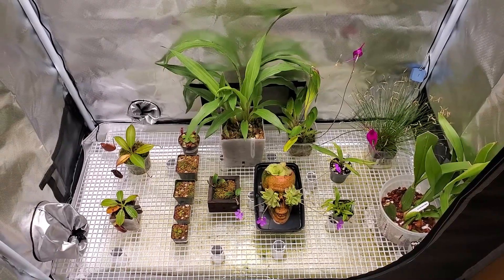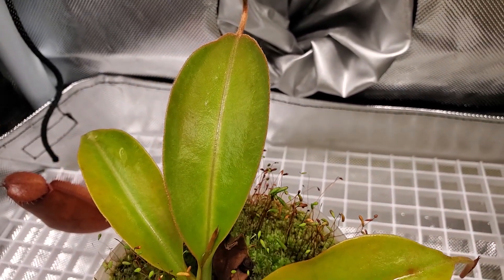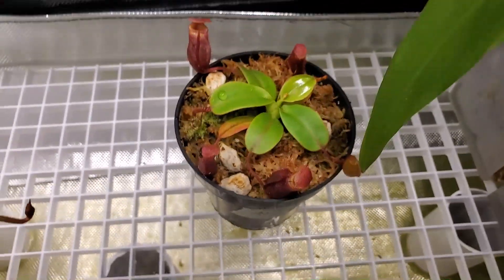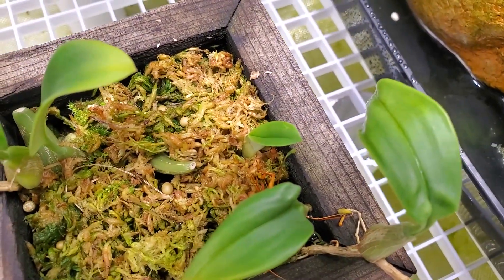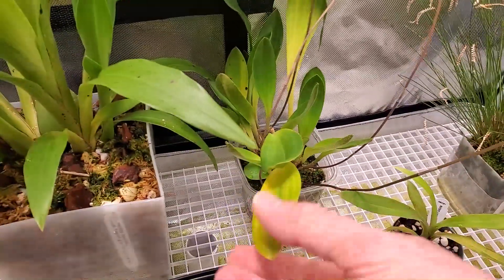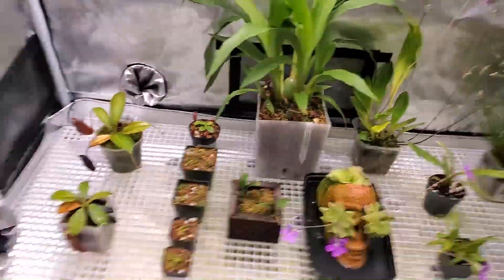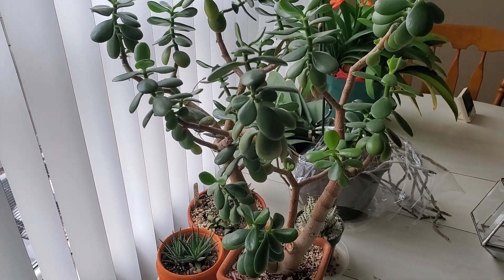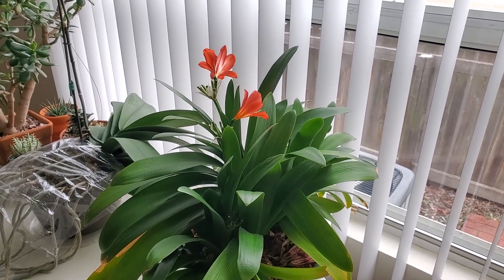5 April 2025 • Looking for signs of too much light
Let's look at the plants in the cool tent to see if we can find some indications of light levels.